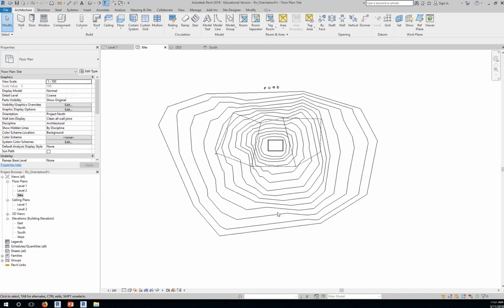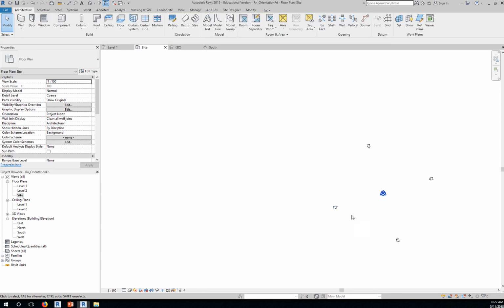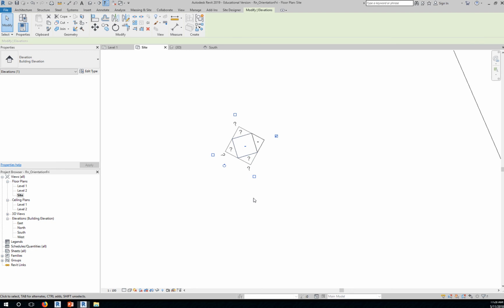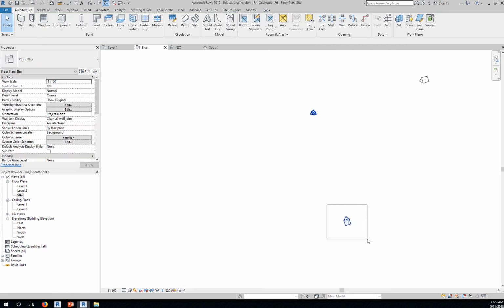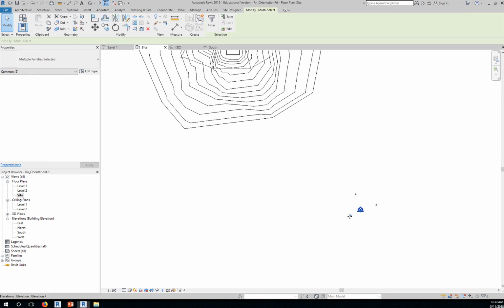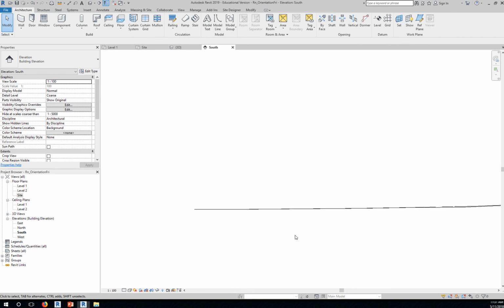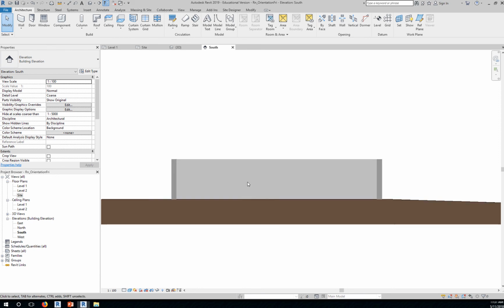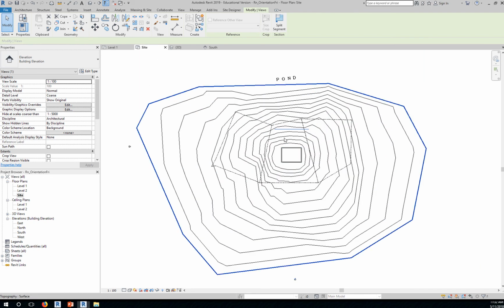8 Revit Elevation Markers